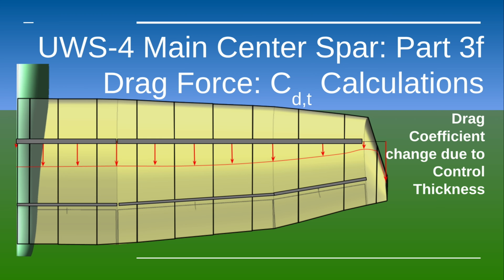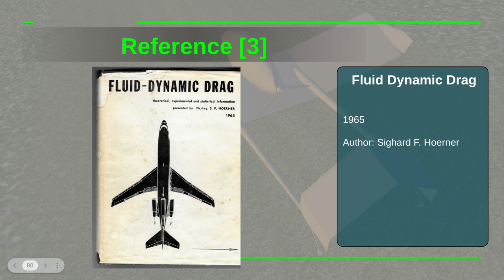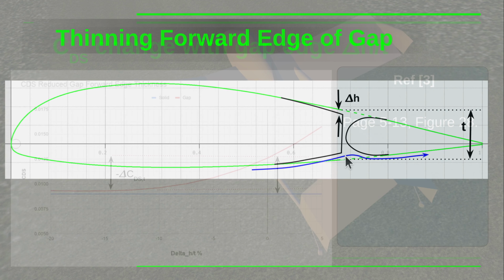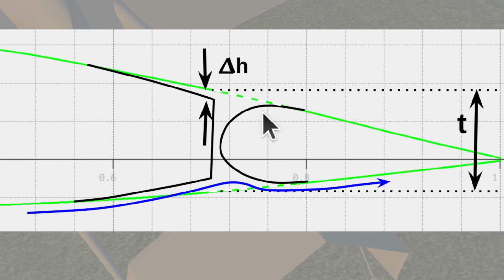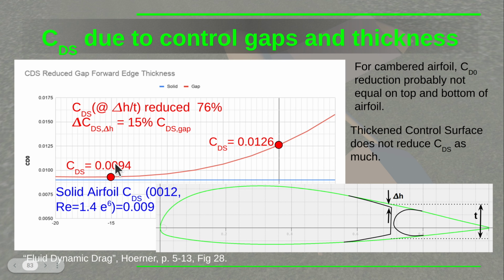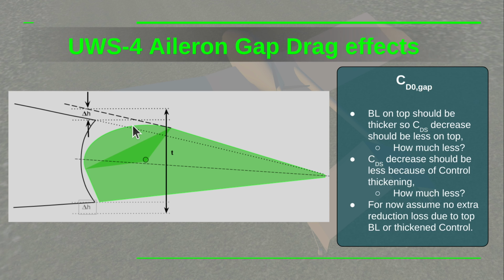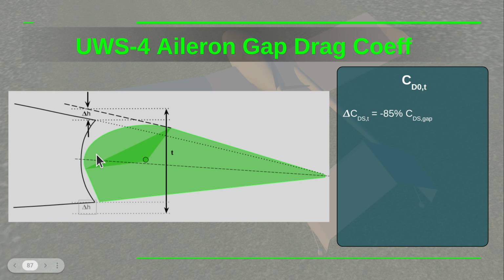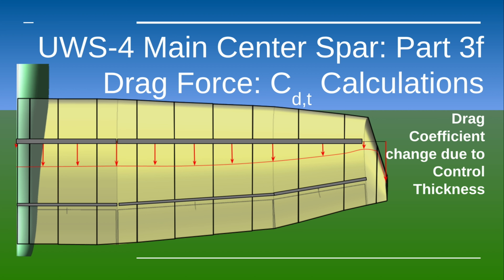UWS-4 Main Center Spar Drag: Part 3f Gap Drag Reduction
We previously calculated the drag caused by gaps between the wing and a control surface but what can we do to reduce that drag. We can either reduce the thickness of the wing or increase the thickness of the control surface.